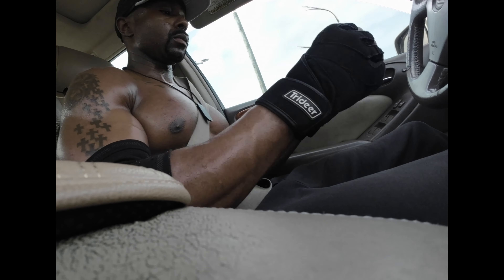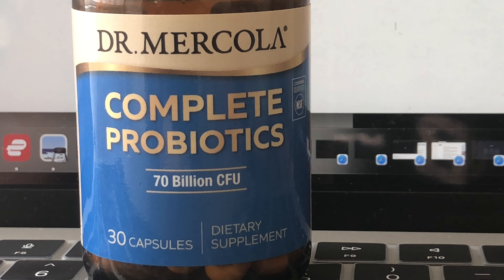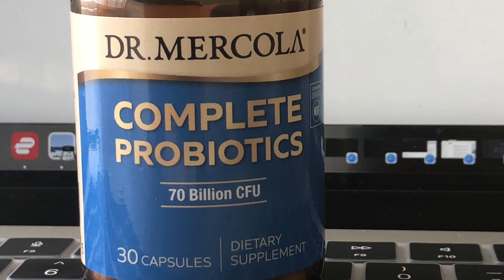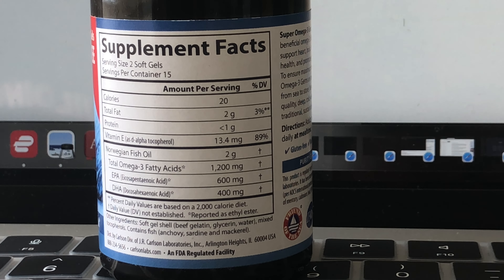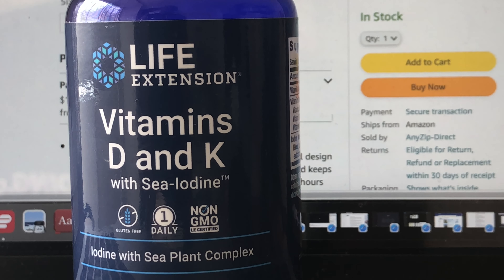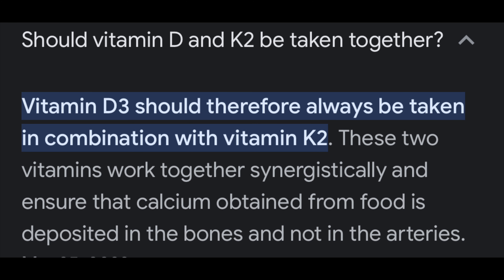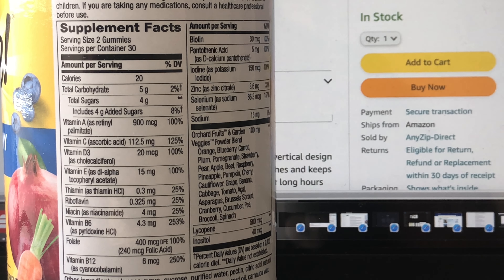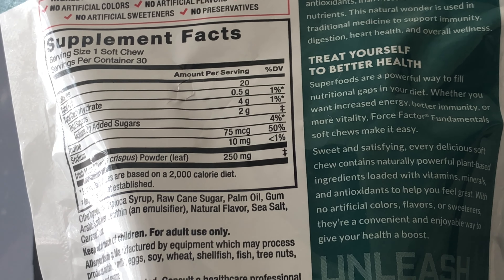Healthy Travel Hacks | Supplements To Support Your Adventure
Just looking to make your next trip a little healthier, you've come to the right place. Join me as we explore the world while prioritizing our well-being and sharing practical tips along the way.